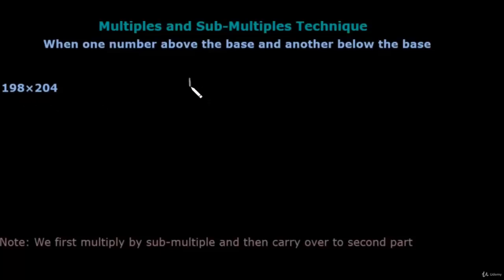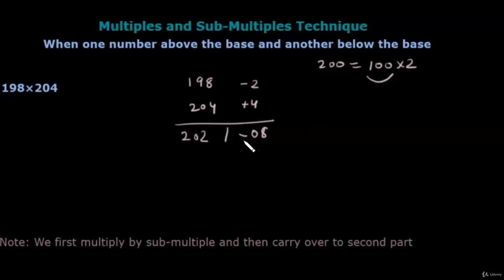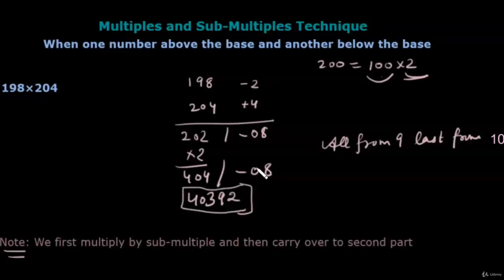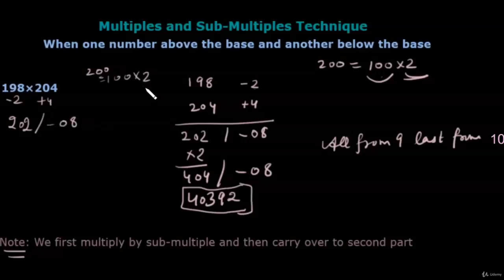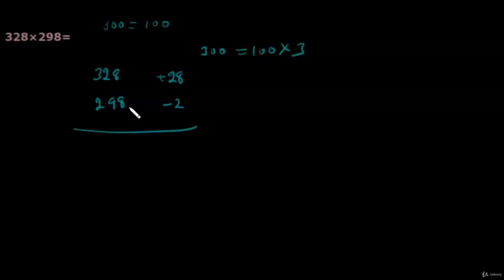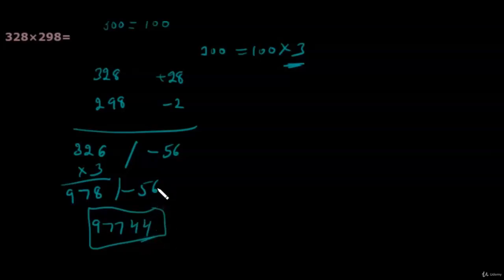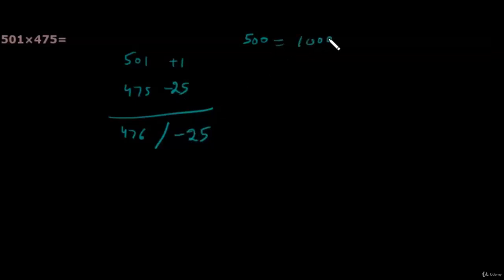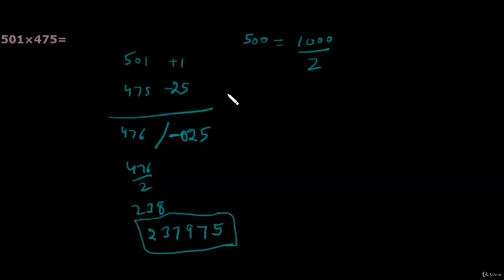6. Multiples and sub-multiples method part 2